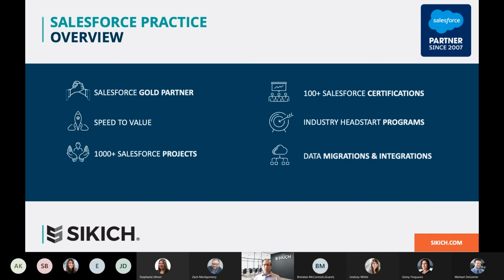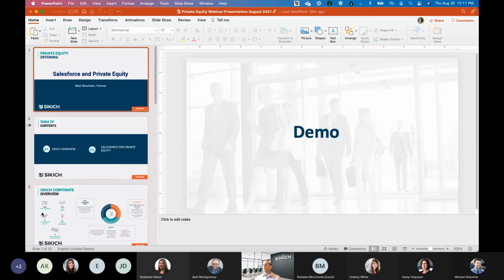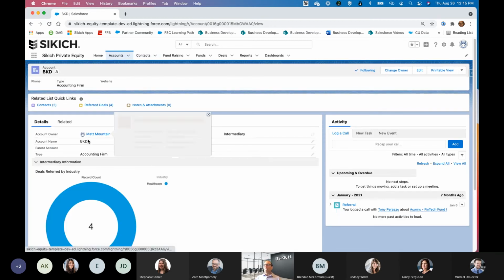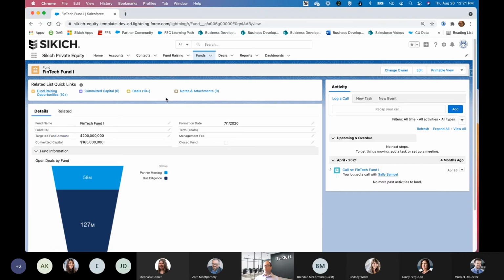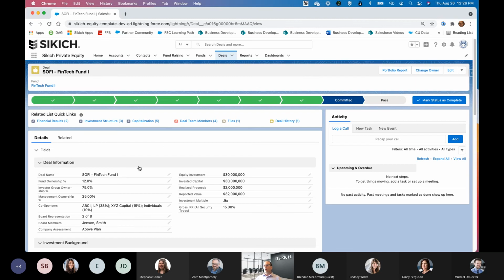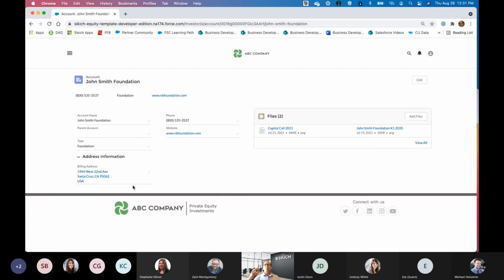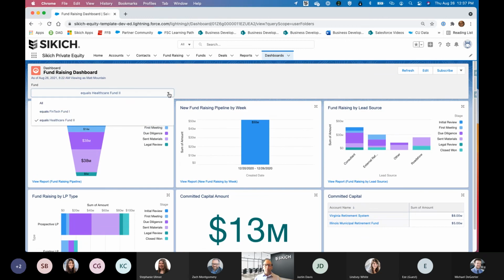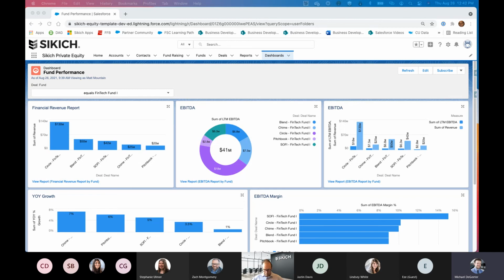Salesforce Private Equity Webinar | Sikich